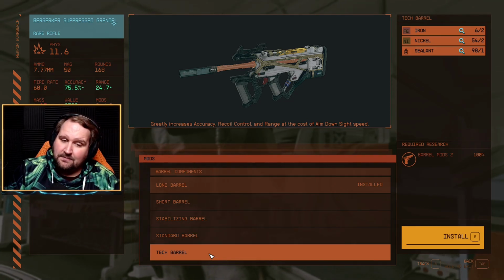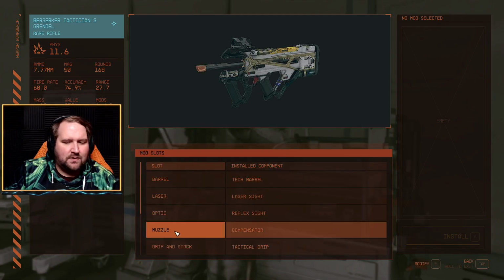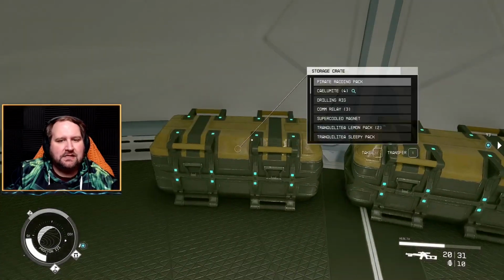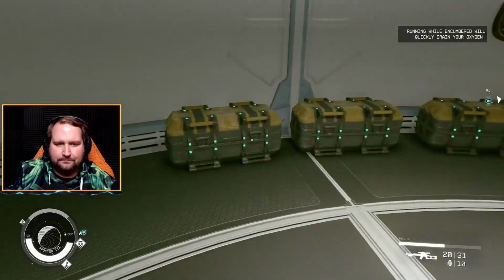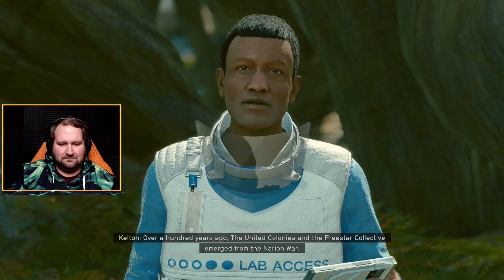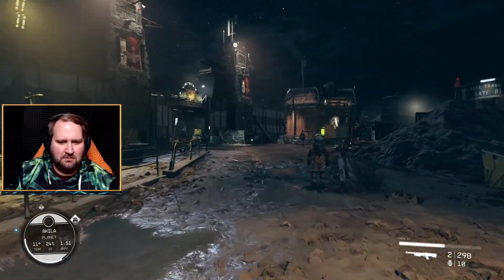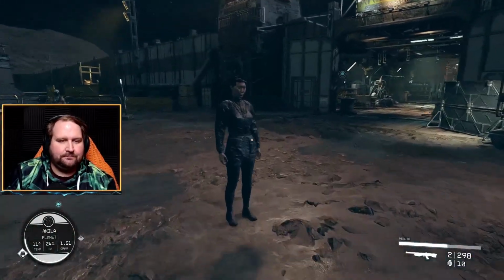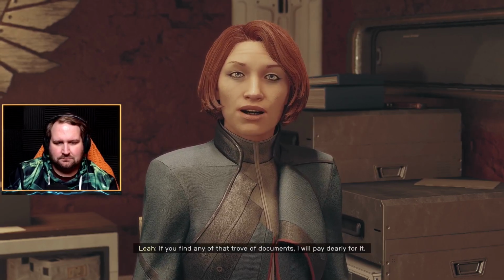The Special Branch! [Starfield (62) Very Hard]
No Spoilers, No Cheats, No Glitches

It is finally time to explore the Galaxy! Starfield is here and you know we are doing a lengthy and thorough playthrough of it! So sit back, relax, and enjoy the story as we journey through space and time together!

We will be attempting to complete as much content as possible and trying to level up however we can!

Backseat Gaming is allowed and encouraged ... I just ask that you give tips and tricks instead of straight up spoilers!

⬆️VBI Offers Amazing Widgets Including Call To Actions!⬆️

⬆️ NOD / You're one stop shop for Stream Overlays and MORE!⬆️